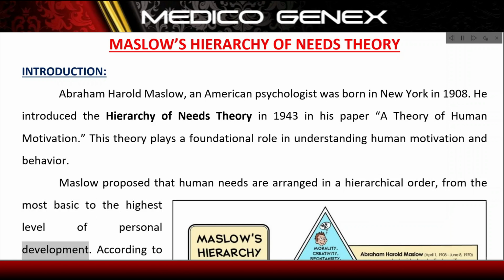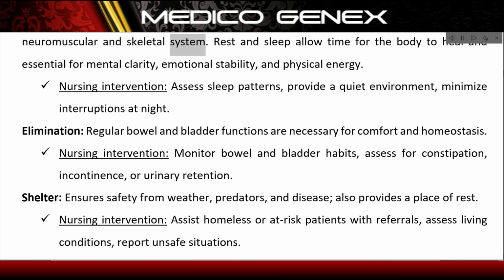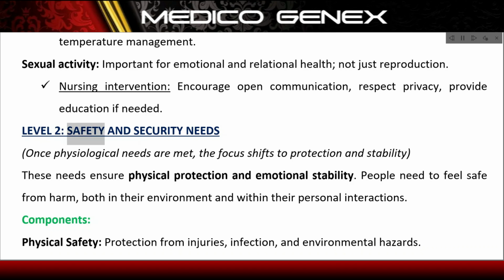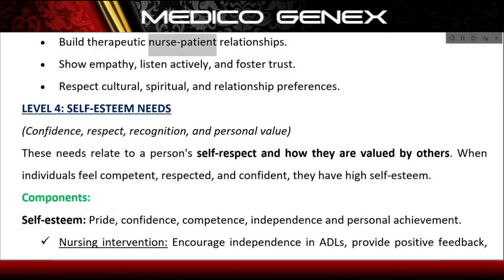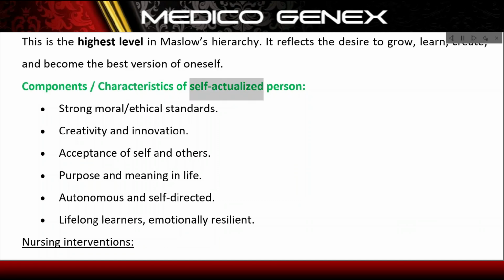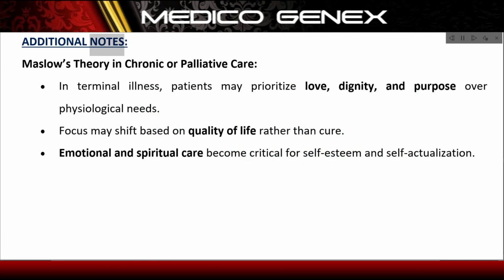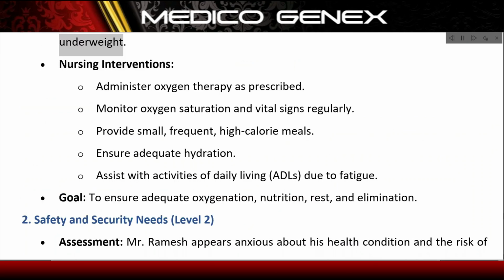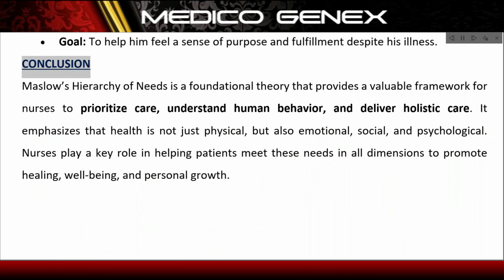Maslow's Hierarchy of Needs Theory | Human Need Theory | FON | B.Sc. Nursing 1st year | Semister 1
Hello everyone,

About Video:
Abraham Harold Maslow, an American psychologist was born in New York in 1908. He introduced the Hierarchy of Needs Theory in 1943 in his paper “A Theory of Human Motivation.” This theory plays a foundational role in understanding human motivation and behavior.
Maslow proposed that human needs are arranged in a hierarchical order, from the most basic to the highest level of personal development. According to him, basic human needs must be met before individuals can focus on higher-level needs. In the context of nursing, it is an essential framework for assessing patient needs and prioritizing care.